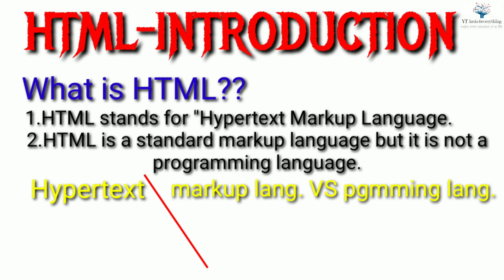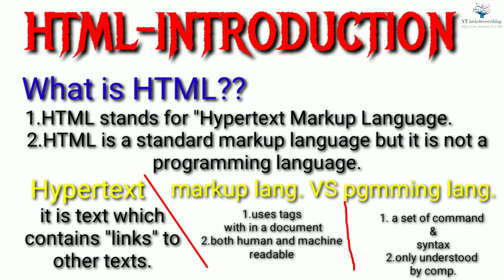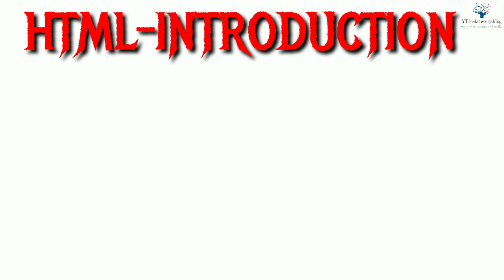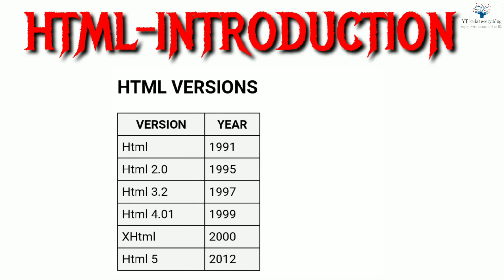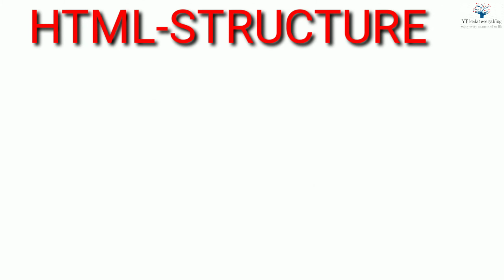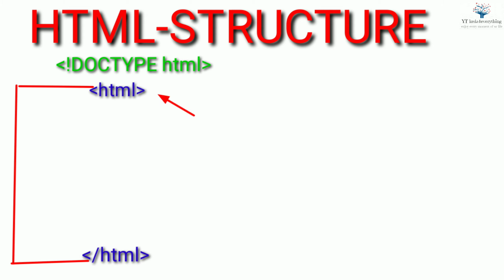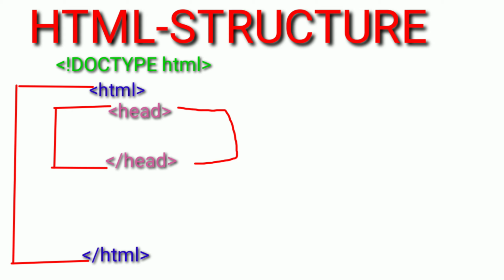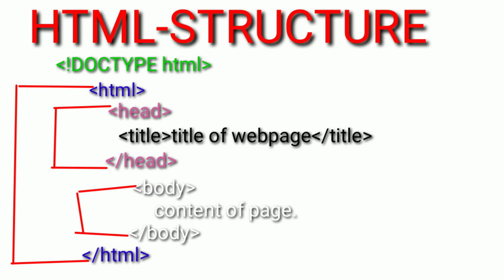HTML Tutorial for beginners, part#01-Introduction to html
Hlw frnds...
 If u want to be a web designer then u should be learn -
      HTML - Structure
      CSS - Presentation
     JAVASCRIPT - Behavior
     PHP - Backend etc...

Learn all programming language and windows tricks here.